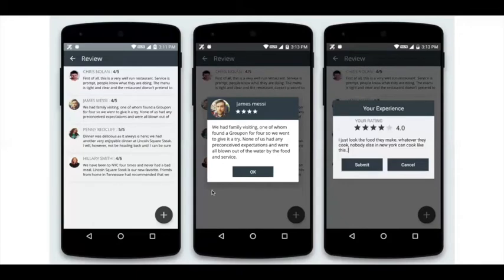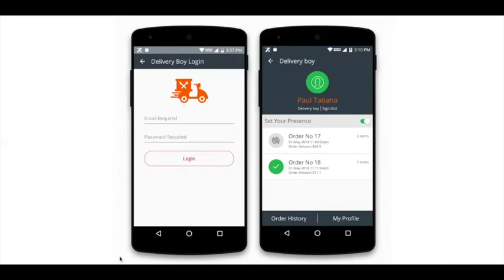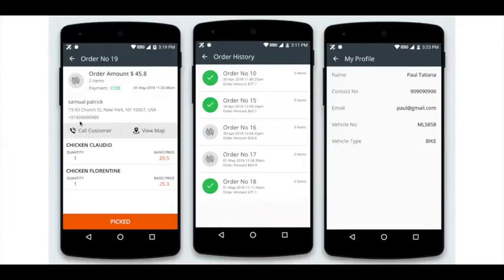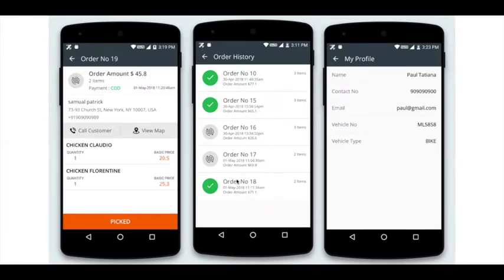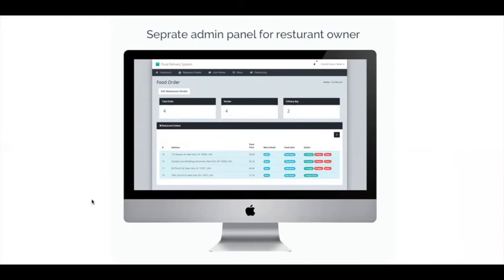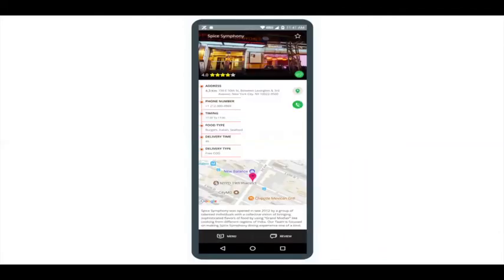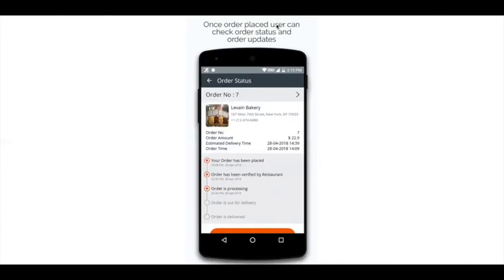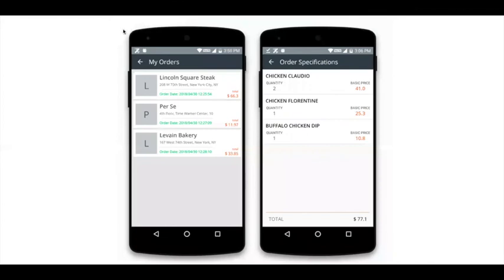Buy Food Delivery App from Codecanyon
Buy Food Delivery App Codecanyon
Price: 4000/- Rupees Only